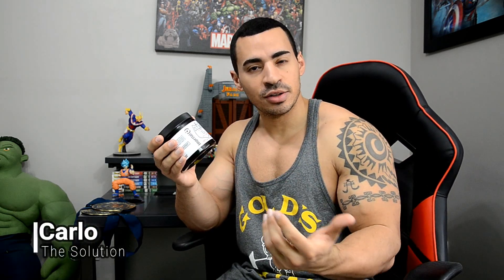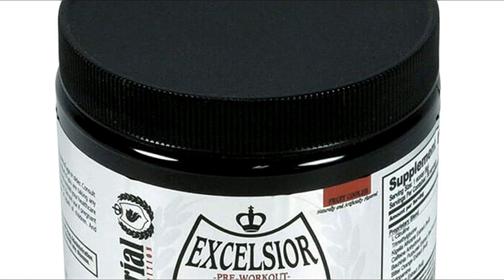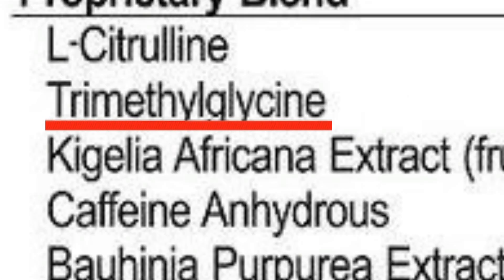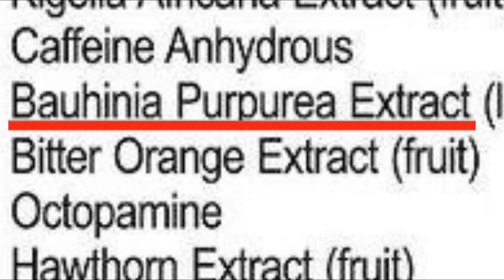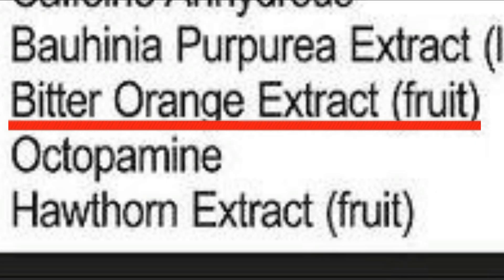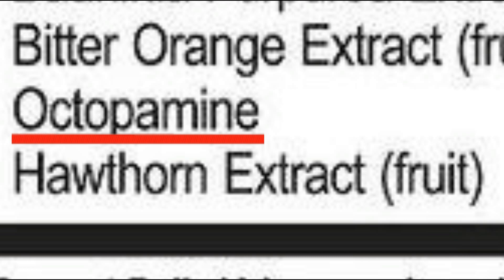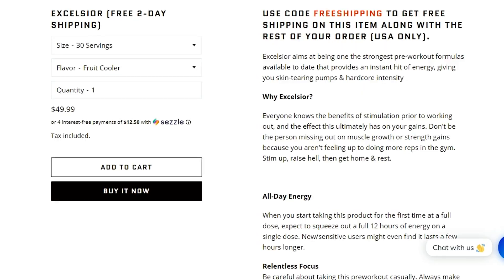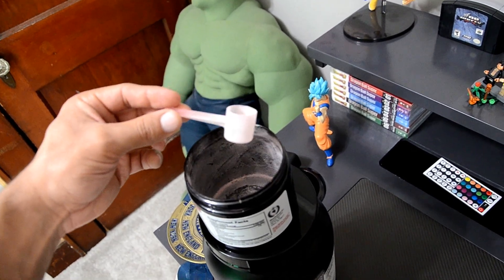EXCELSIOR Pre Workout Review!! You HAVE To Try This!!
Here is my EXCELSIOR Pre Workout review! Looking for a serious Pre Workout warm up? This pre workout will definitely help boost your motivation at the gym.

Thanks!

About me:

Hi, I'm Carlo, founder of Team Solution.

This channel is dedicated to fitness. So if you're trying to get fit, you're in the right place. I am building a community of like minded people interested in everything fitness.

You can't get enough?